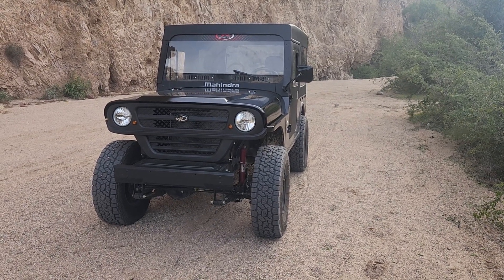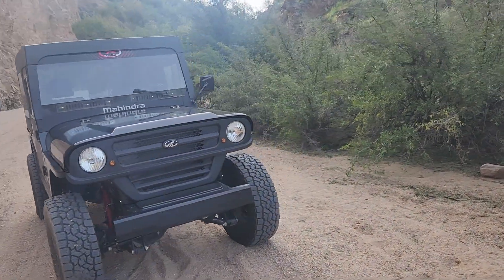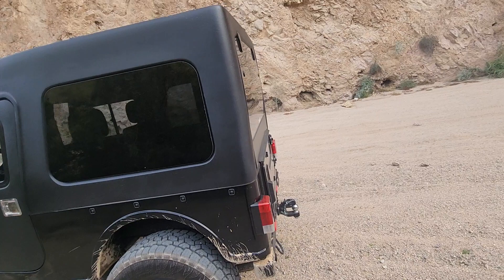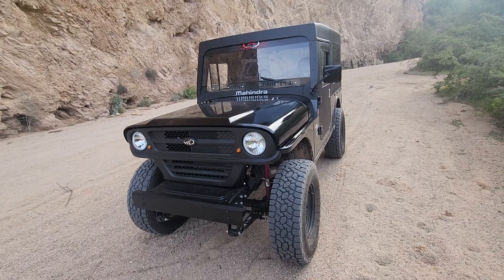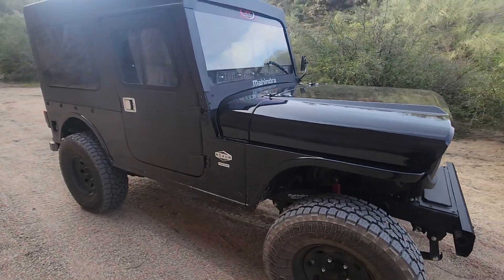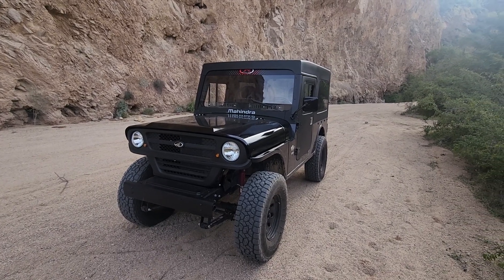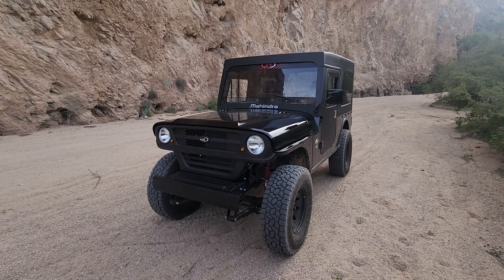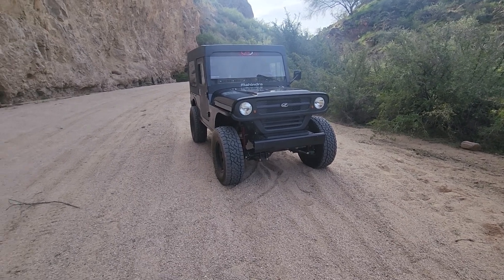Mahindra Roxor 2022 2.5 turbo diesel. Bulldog Cayon Arizona. 11,600 miles.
just a day out in Bulldog Cayon Arizona with the roxor.  I just hit 11,600 miles zero issues.